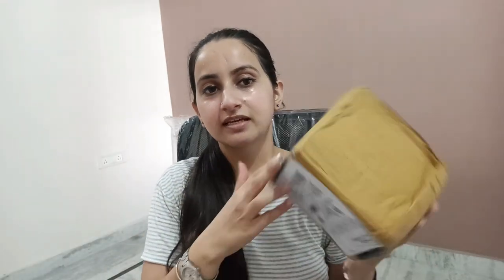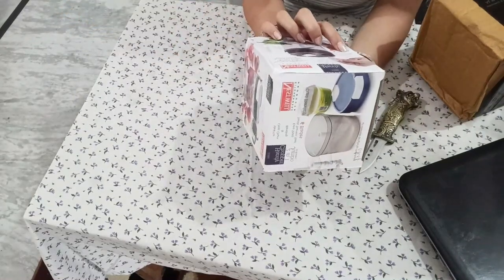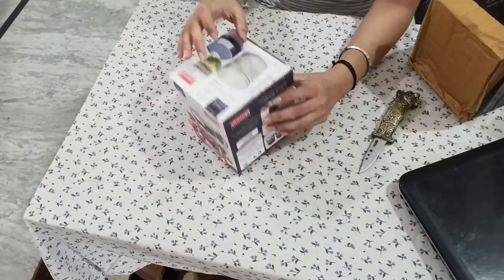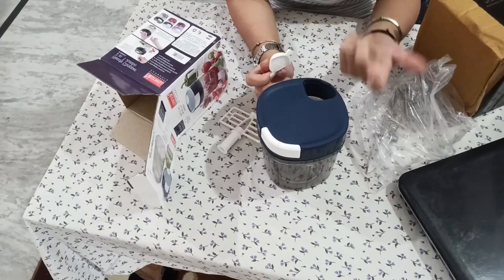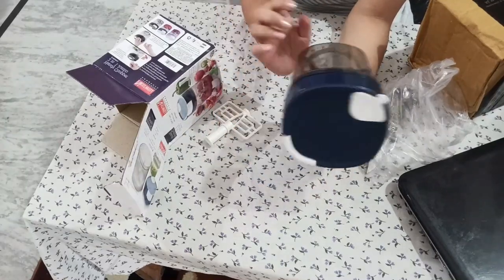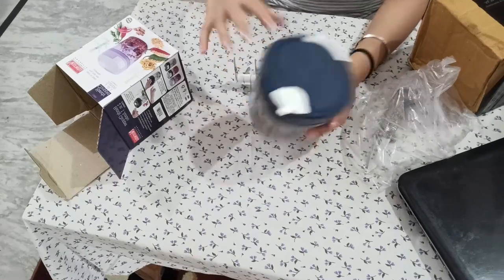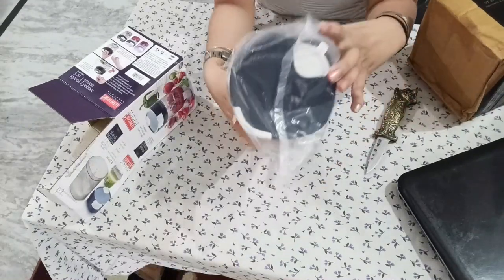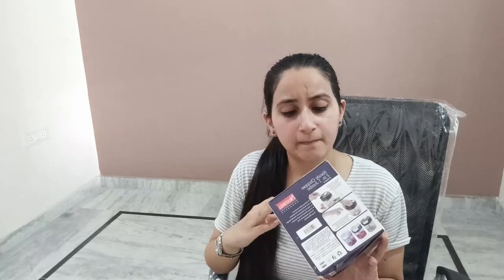|| Best Quality vegetable chopper in affordable price, 2 in 1, Unbreakable with anti-skid grip ||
Hi Guys...!!
This product is very tough, durable and makes our work so easy in the kitchen.

If you wish to buy then the link is provided below :